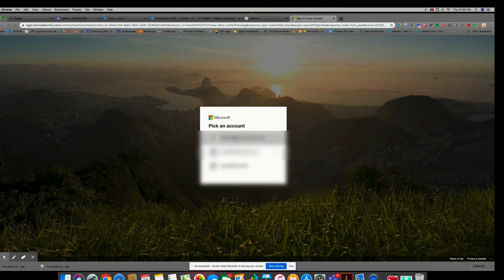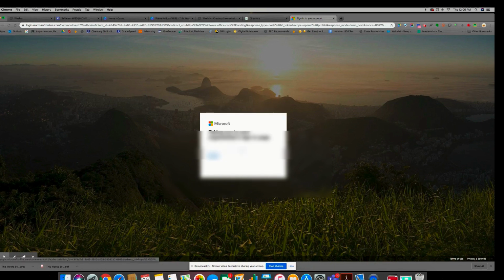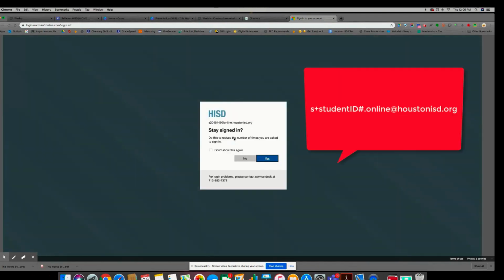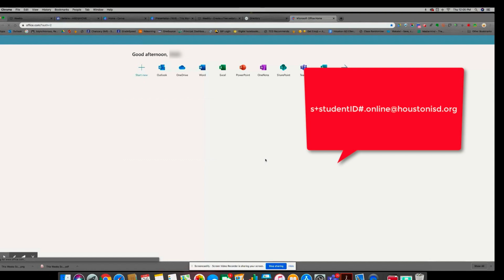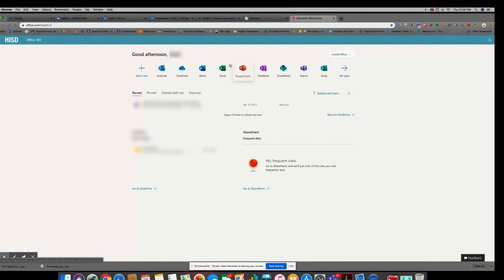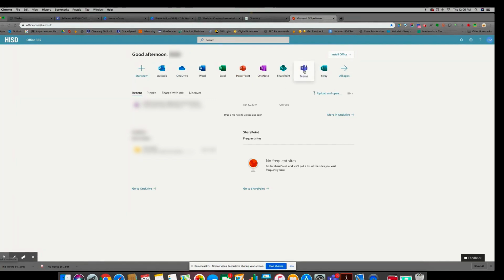Accessing 365 students_